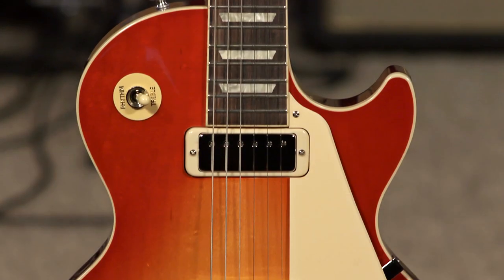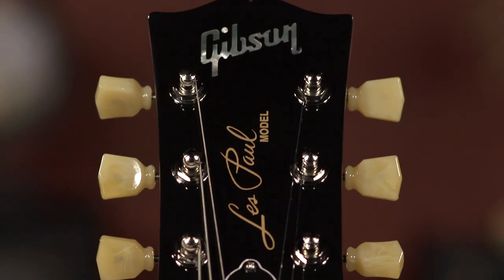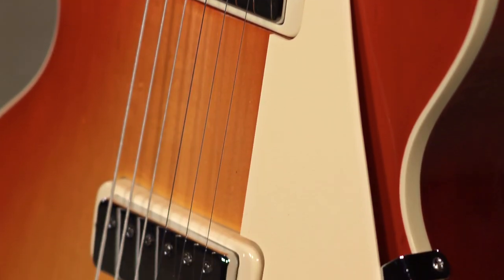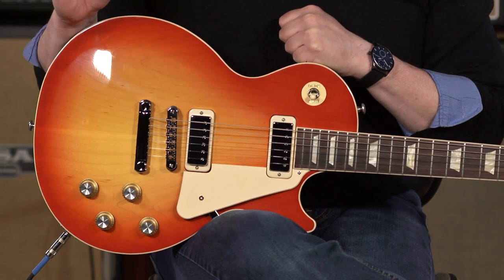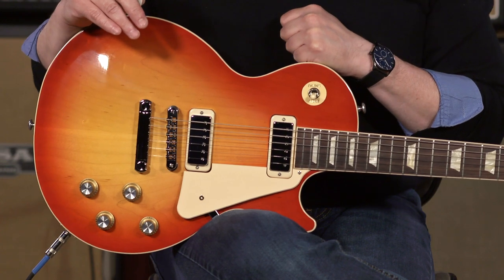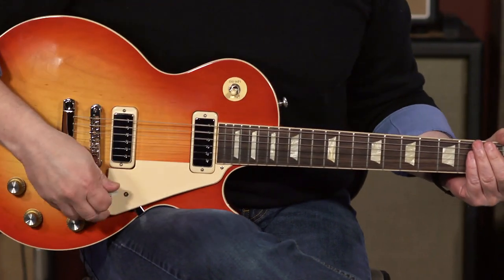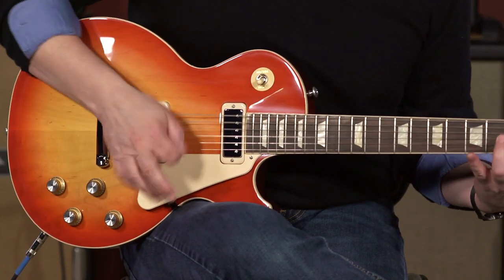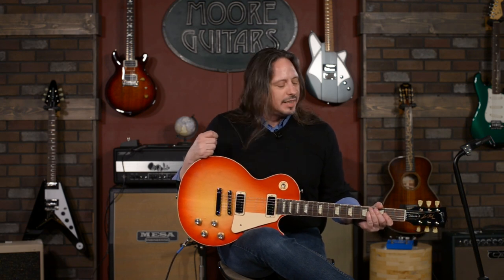This Sounds Better than it did in the 70's! 70's Les Paul Deluxe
Earlier this week Gibson unveiled the Les Paul 70s Deluxe.

First released in 1969, the Deluxe saw the introduction of the mini humbucker™ to the Les Paul lineup. Mini humbuckers retain the hum-free performance of their full-sized cousins but with a somewhat clearer and brighter tonality. The new Deluxe has features that were inspired by those early models from the 1970s, with a non-weight relief mahogany body and bound maple top, a bound mahogany neck with a Rounded C profile, vintage-style Keystone tuners, Graph Tech® nut, and a traditional Les Paul control layout with 2 Volume and 2 Tone controls wired with Orange Drop® capacitors.